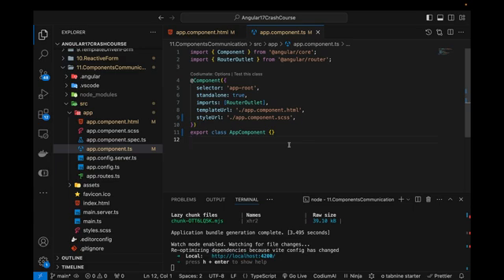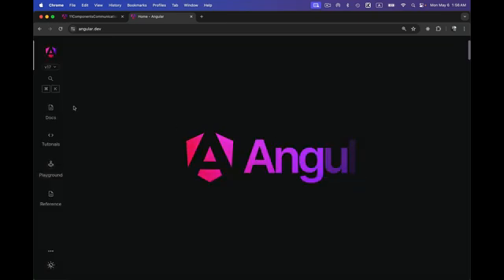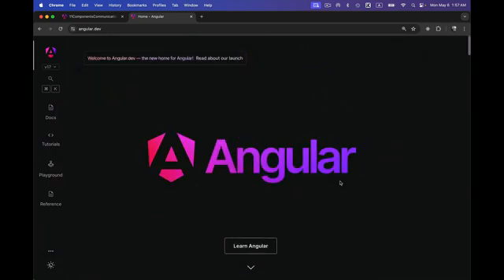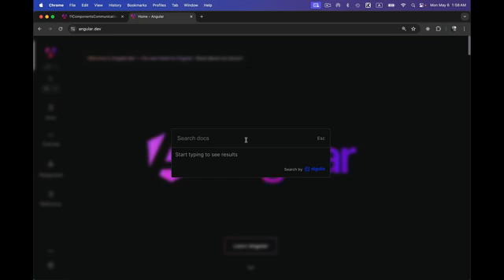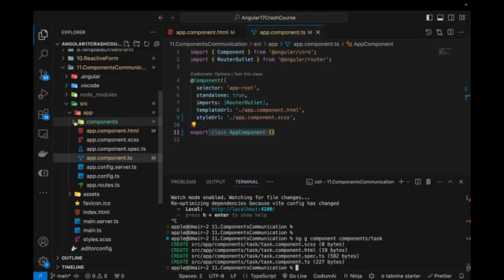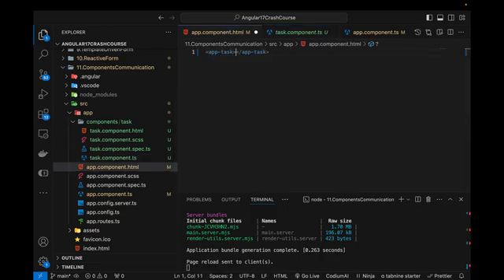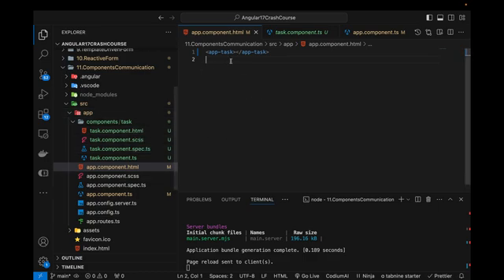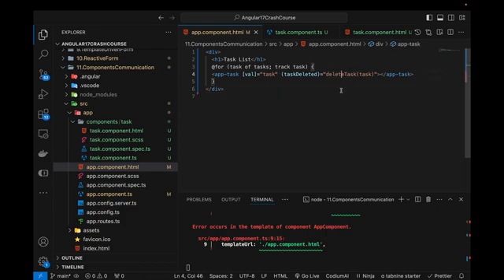Angular 17 Tutorial - What are Components | Components Communication #14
In this video, you will learn how to create components and how components pass data to each other using input and output decorators.

00:15 What are components in Angular
03:35 Create a new component in Angular
07:05 Pass data from parent to child component
11:02 Pass data from child to parent component